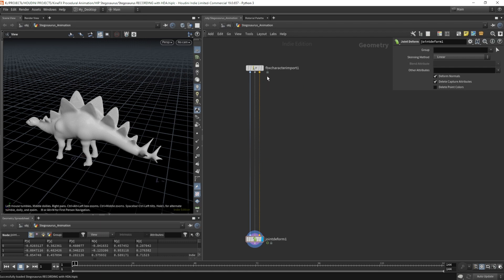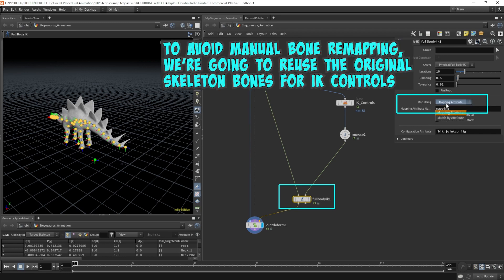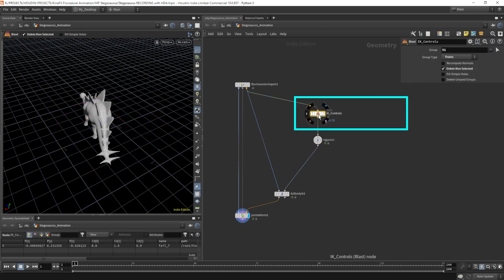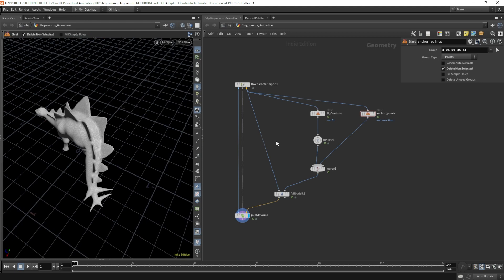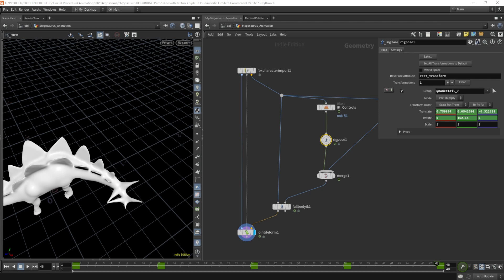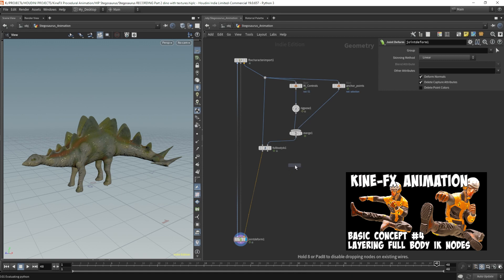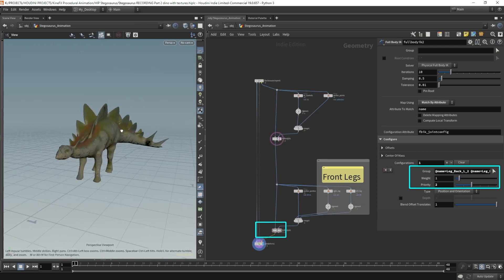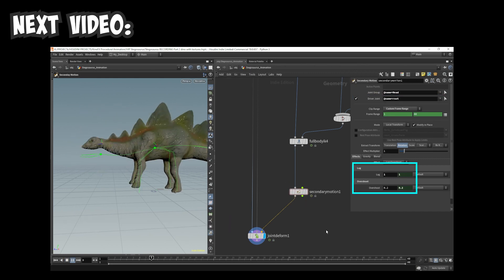Kine-FX Animation Basic Concept 5B Animation Workflow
In this video, I use a new character that I've made to show case how to setup the animate and setup the IK Controls utilizing all the Basic Concept videos up until now in this Kine-FX mini-series for Houdini!  There's a lot of new tips and tricks within this video that are only available in this video, that will help you rig & animate characters in Houdini using Kine-FX!